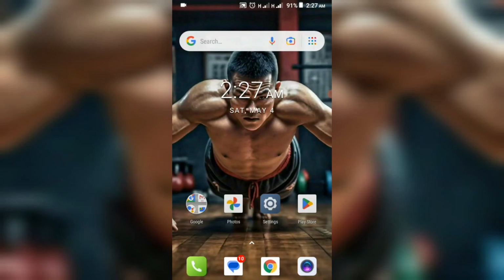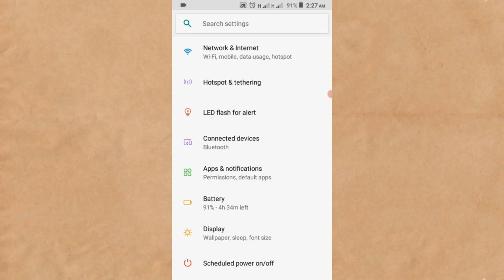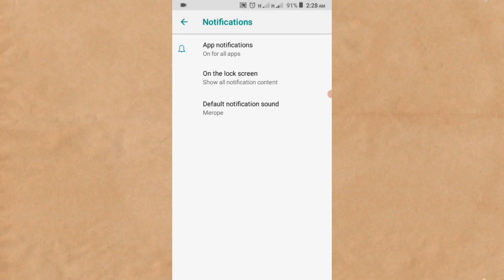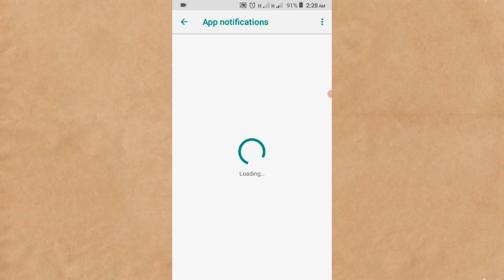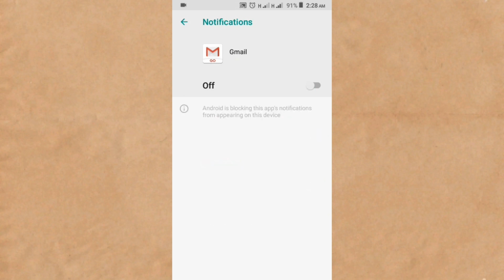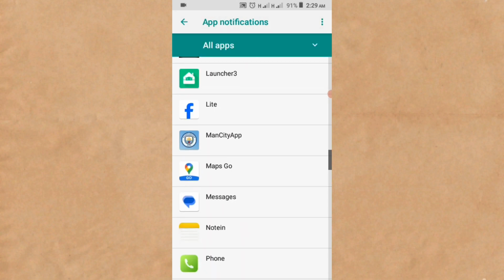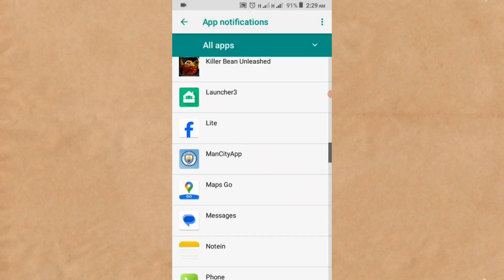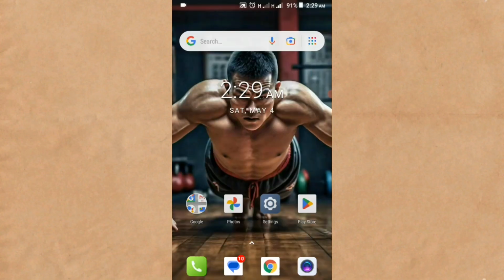How To Turn Off All Notifications on Android - Easy Way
Learn how to turn off all notifications on Android and enjoy a distraction-free life! In this quick tutorial, we'll show you the simple steps to disable notifications on your Android device.

Disable notifications Android
Stop notifications Android
Android notification settings
Notification management Android
Android notification tutorial
Turn off notification shade Android
Android notification bar settings
Disable notification shade Android
Android notification settings tutorial
How to turn off all notifications on Android
How to disable notifications on Android 12/11/10
How to stop notifications from appearing on Android
Android notification settings for beginners
How to manage notifications on Android